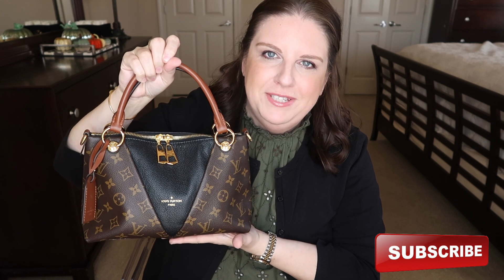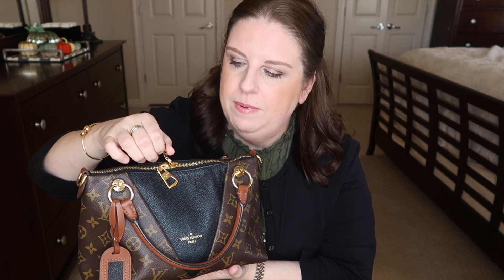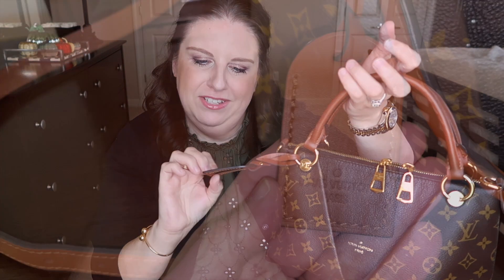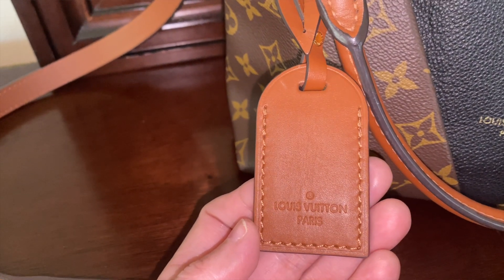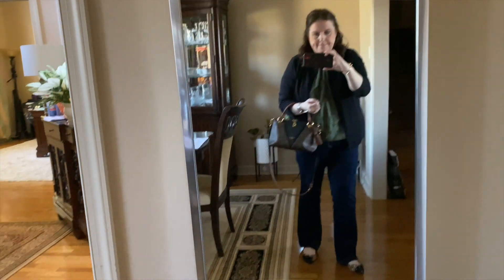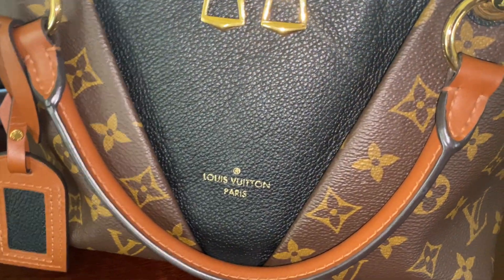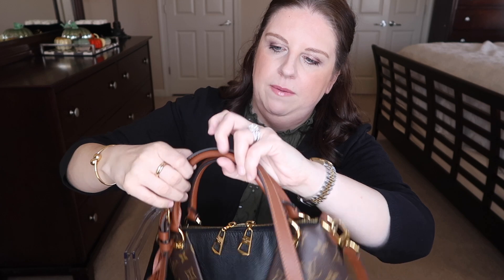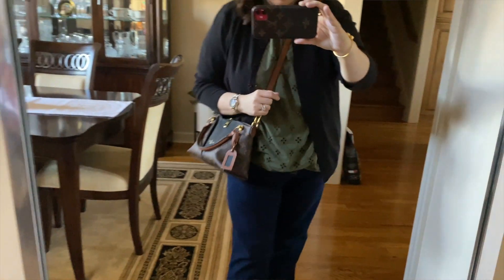LOUIS VUITTON V TOTE BB- FIRST IMPRESSIONS & WHAT FITS INSIDE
I am super excited to do this video. I am a proud owner of Louis Vuitton V Tote BB for over a month and I can already tell if this bag is working for me or not. I will compare it to different small bags that I own, I will show you what first inside, and will let you know what I like and don't like about this bag.

Items mentioned:
Louis vuitton V Tote BB

My makeup:

chanel lipstick cecille
ABH brow wiz
Guerlain Foundation
guerlain primer
Ch. Tilbury bronzer in medium
Ch. Tilbury blush pillow talk
K. Aucoin sculpture powder
Tom Ford eye shadow
Armani powder
tom ford eye liner
armani mascara
L. Mercier secret brightening powder
Hourglass luminous light

xoxo Magdalena

SEND MAIL TO:
MAGDALENA MSTLE
P.O.BOX 242685
LITTLE ROCK, AR 72223